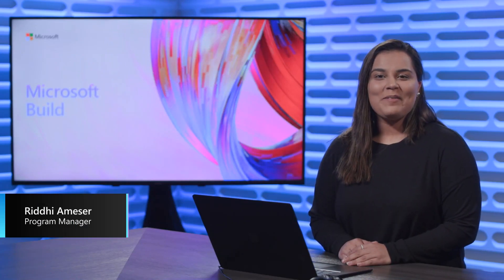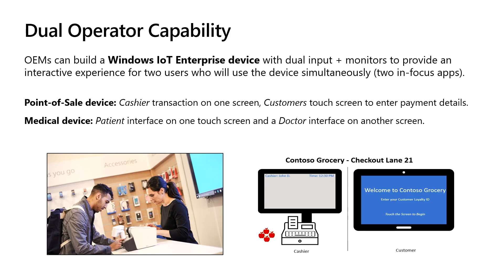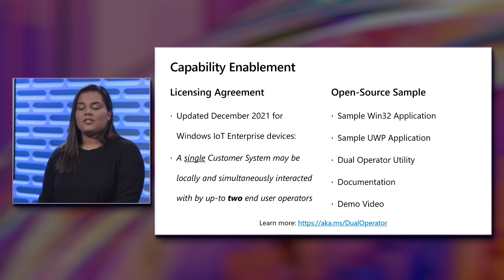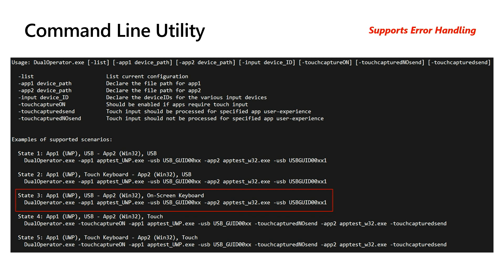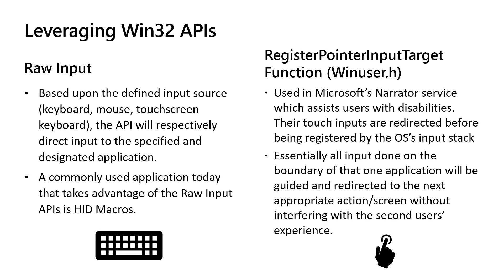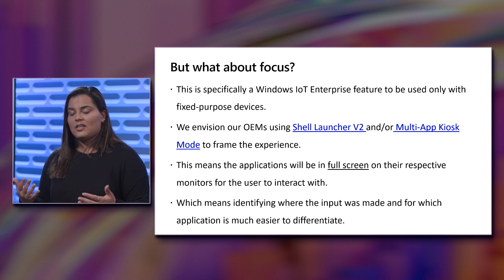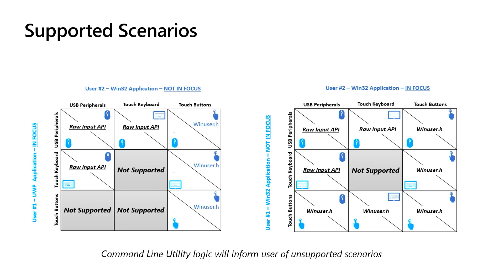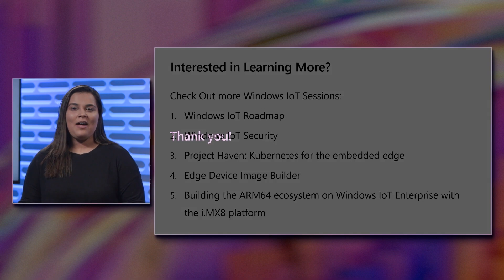Dual Operator - Windows IoT | OD147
Dual Operator is a new Windows IoT Enterprise feature that allows for two users to run two application experiences simultaneously. Come check out how it all works and how to build solutions that can support this capability.

Jump to:
00:00  Introduction
01:00  Comprehensive Platform for the Intelligent Edge
01:36  Deeper Dive into Windows IoT Enterprise
02:01  Advanced Lockdown Features for Dedicated Devices
02:38  Dual Operator Overview
02:52  Dual Operator Capability
03:53  Capability Enablement
05:26  User Experience
05:35  OpenSource Sample
06:47  Command Line Utility
09:34  User Experience #2
10:22  Under the Hood
10:31  Applications
11:13  Leveraging Win32 APIs
13:28  Orchestration  User32.dll
14:33  But what about focus?
16:18  Supported Scenarios
17:21  UWP + Win32
18:26  Win32 + Win32
19:07  Give Dual Operator a try, today!
19:23  Interested in Learning More?
19:47  Closing Notes